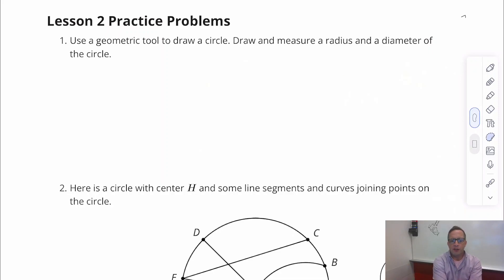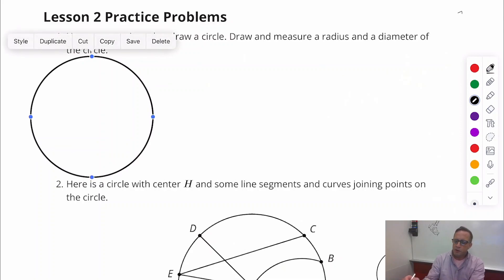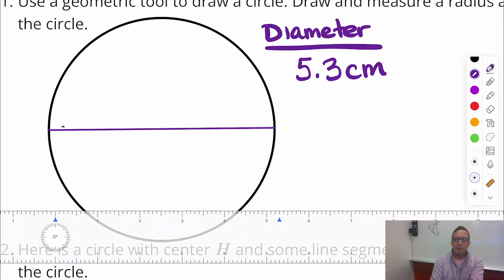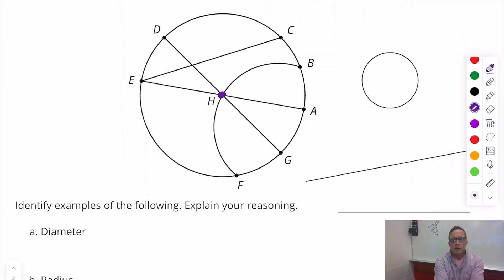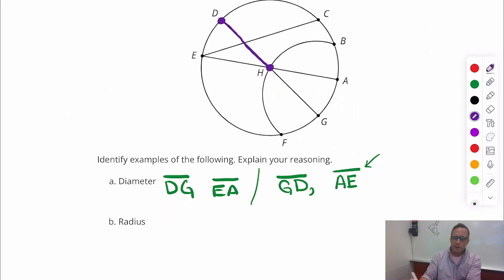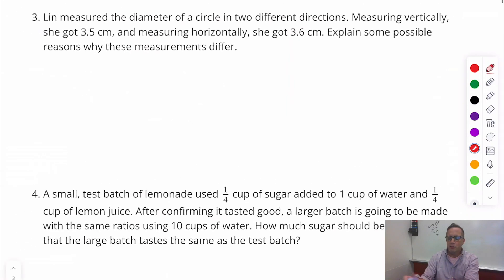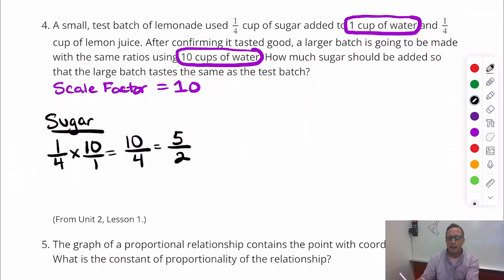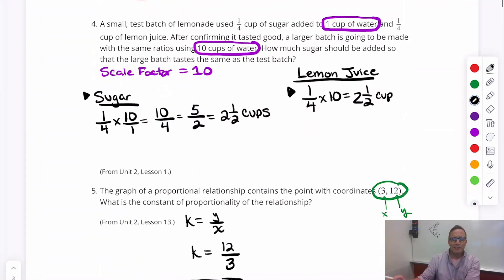Unit 3, Lesson 2 Practice Problems (7th Grade Illustrative Math) IM 7.3.2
This video goes through the practice problems for 7th grade Illustrative Math for Unit 3, Lesson 2. Learning Target #1: I can describe the characteristics that make a shape a circle. Learning Target #2: I can identify the diameter, center, radius, and circumference of a circle.